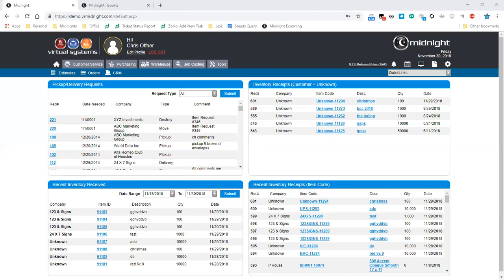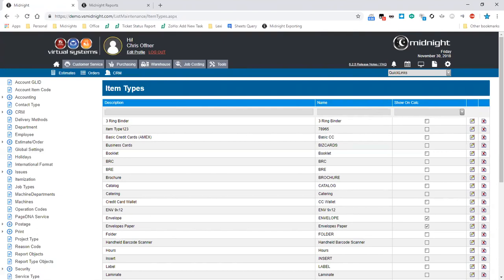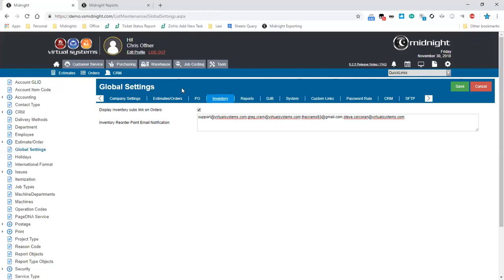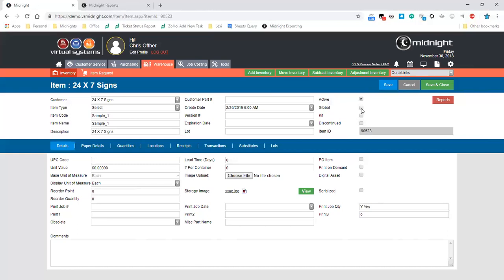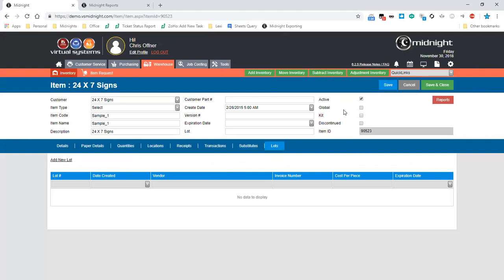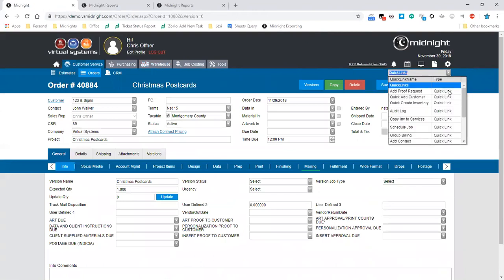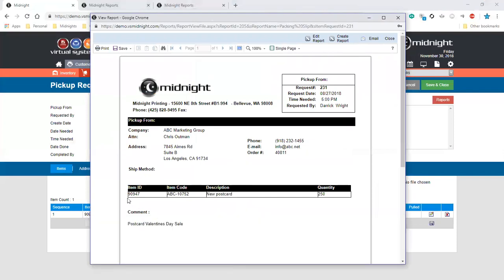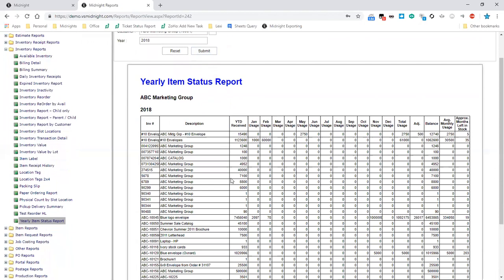Midnight 6.3 Training | Inventory